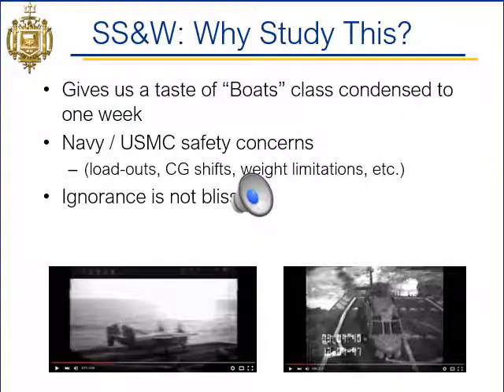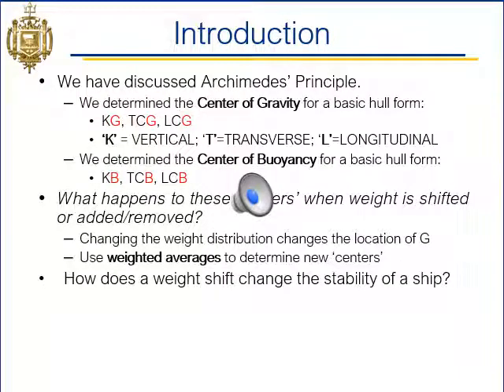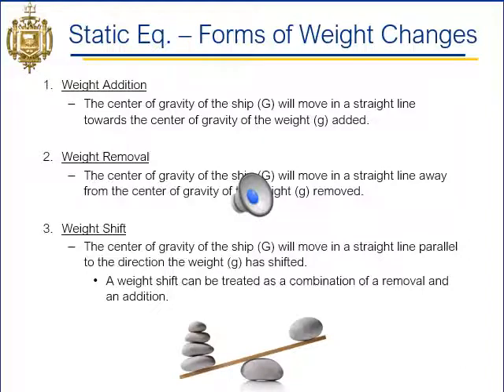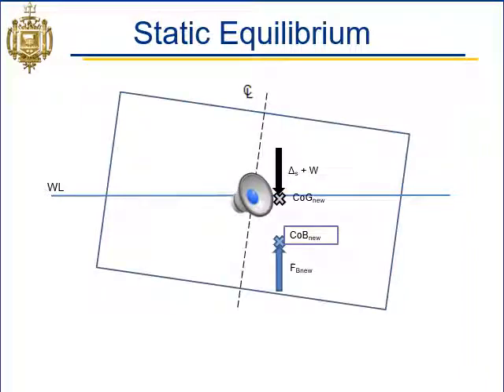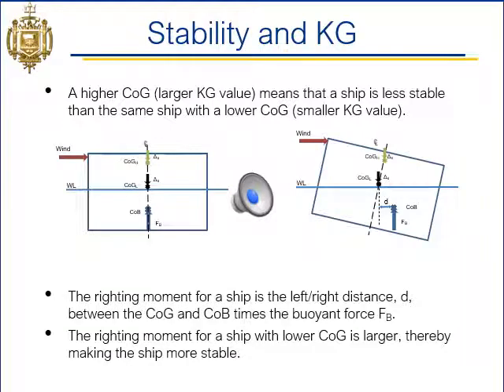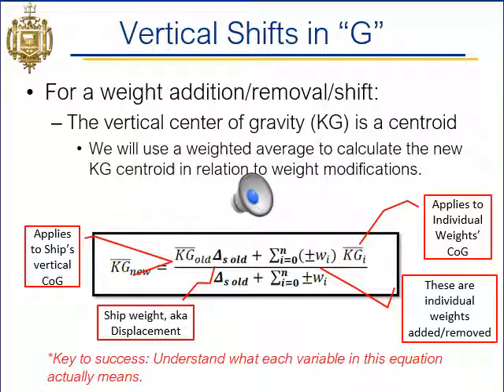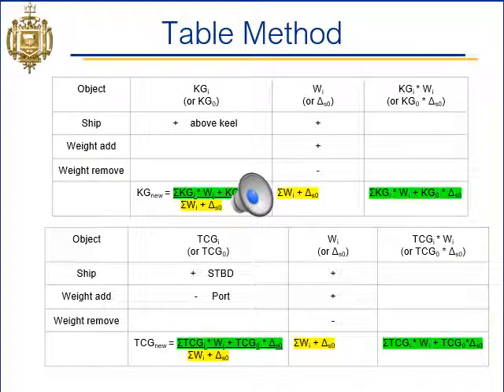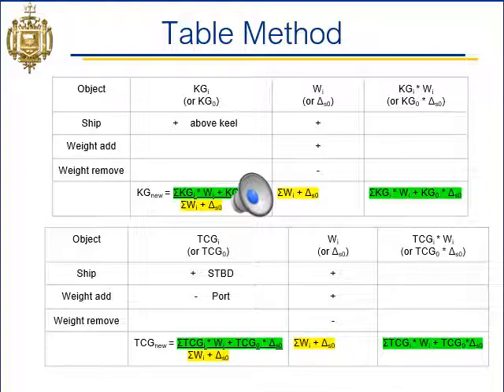Lesson 5 Ship Stability and Weight Farrell Chop